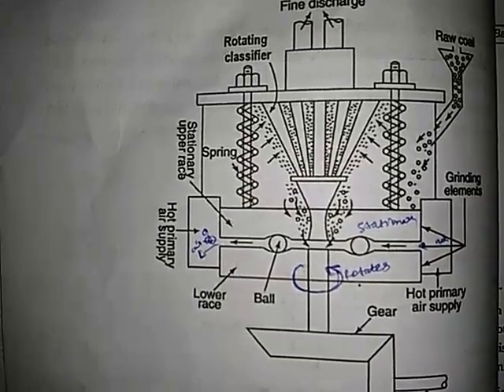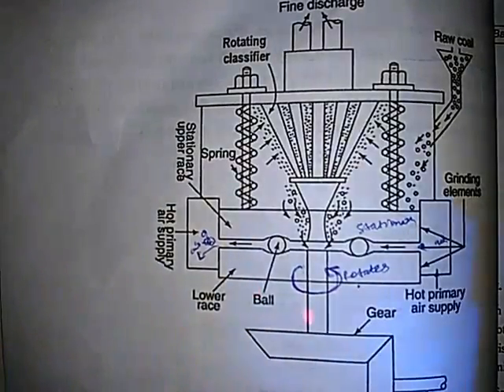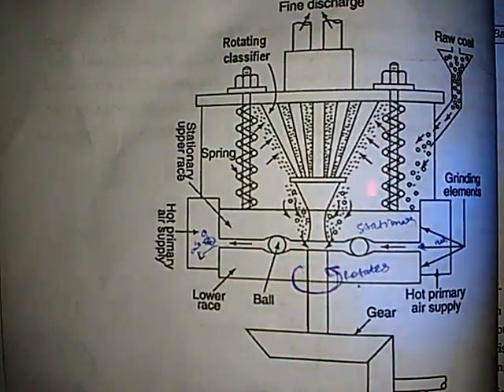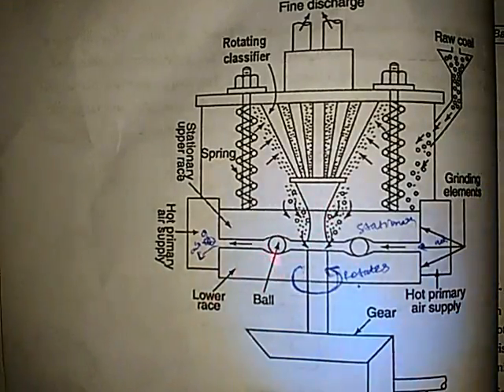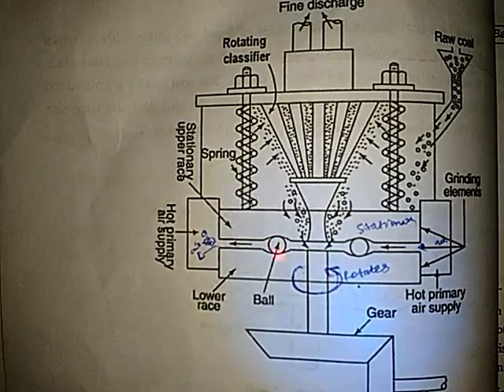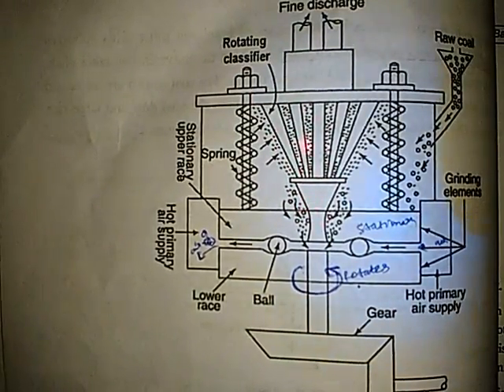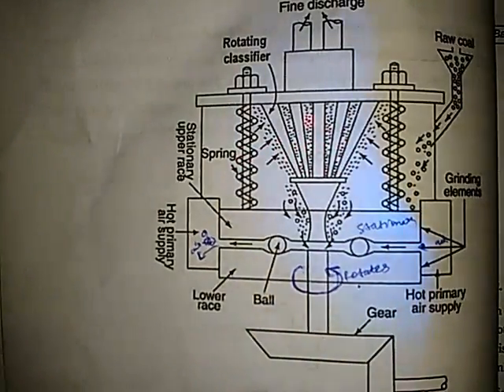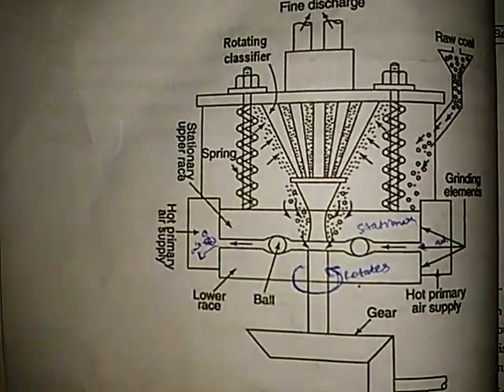Ball and Race mill pulveriser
The coals are crushed before combustion in the thermal power plant